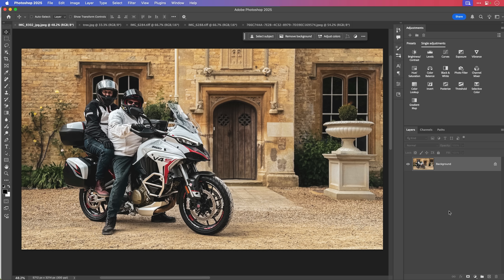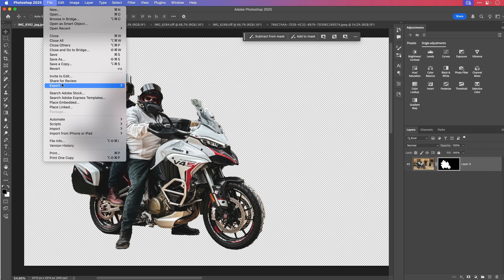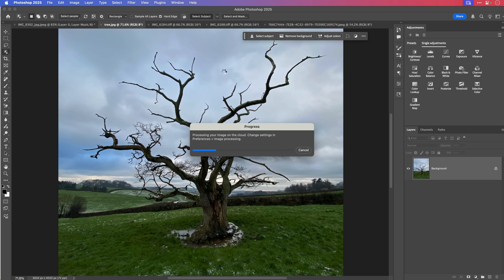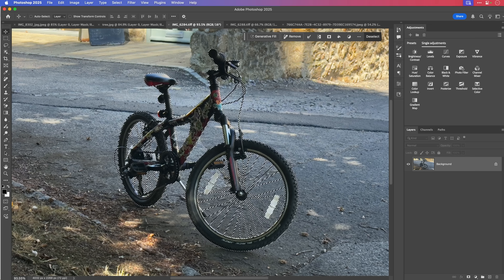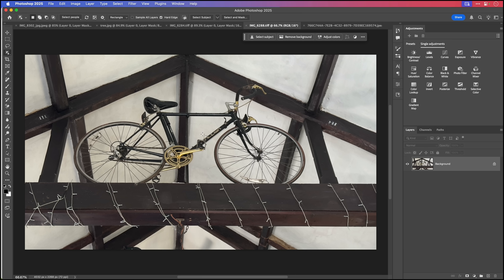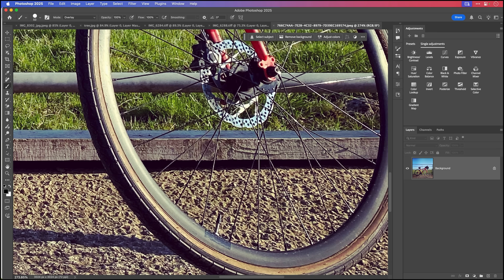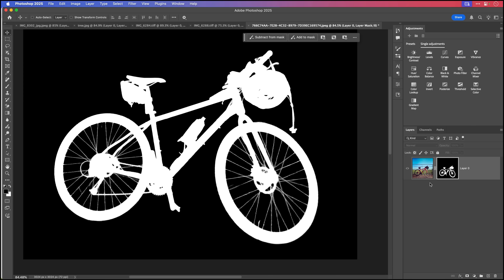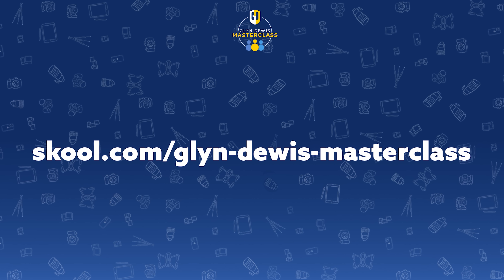🚨 ADOBE's SELECTION TECH – Hype or Reality? 🤔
Can we trust that Adobe's Selection Technology "Cloud (Detailed Results)" is really as good as they say it is? In this video I use it on 5 of my own photographs that were captured using my iPhone and the results are VERY surprising!! 💥